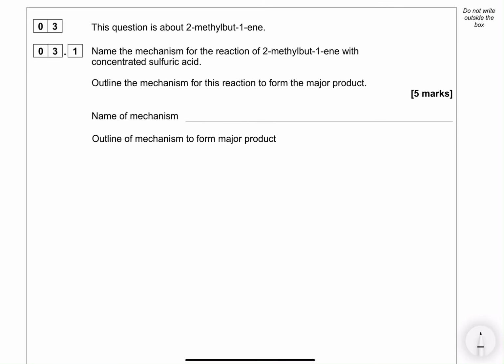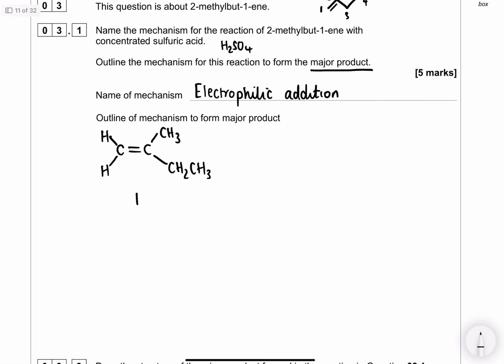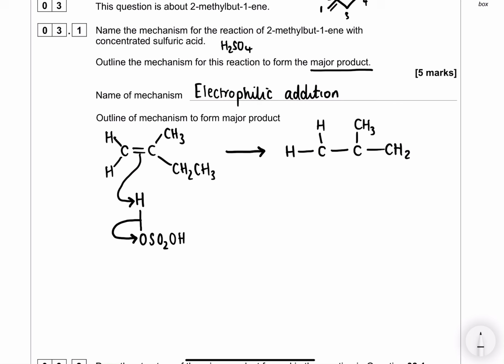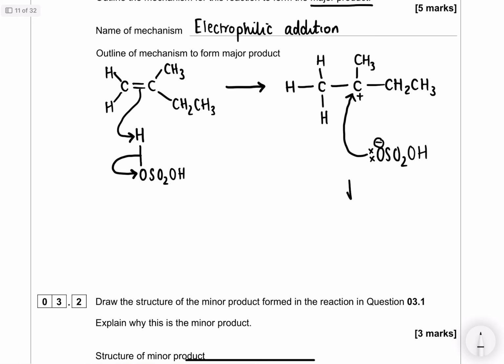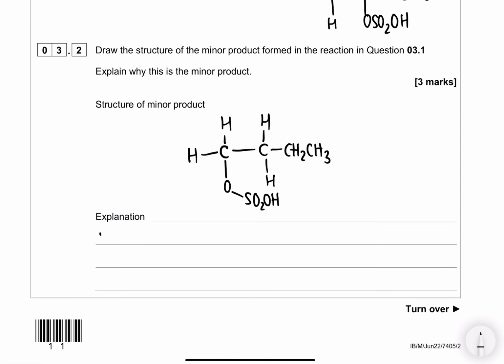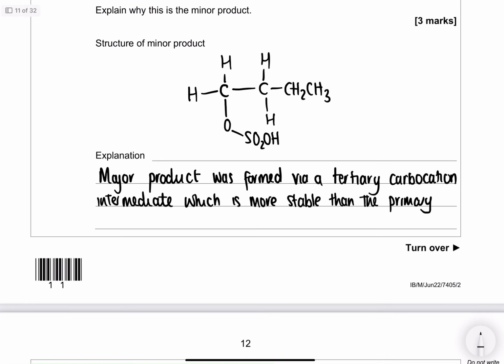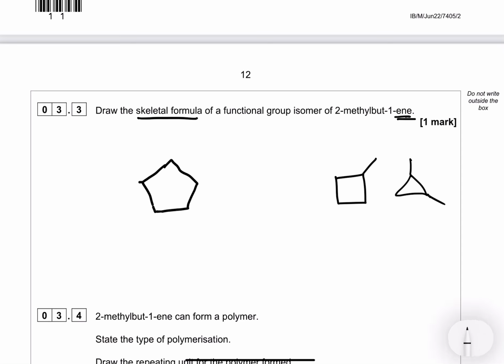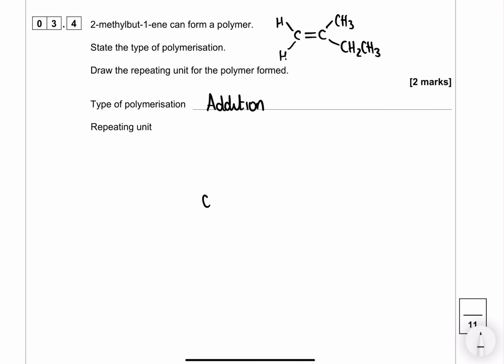2022 7405/2 Question 3